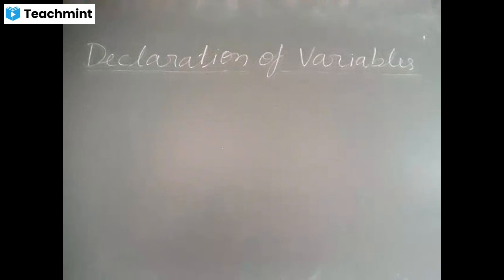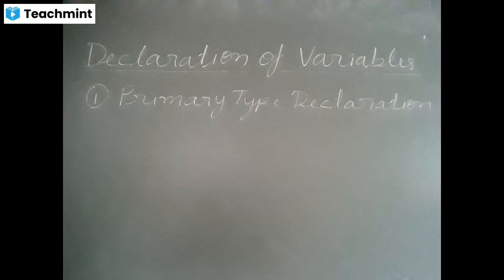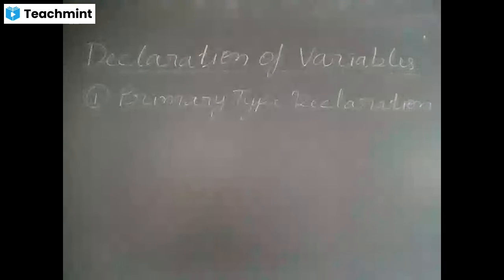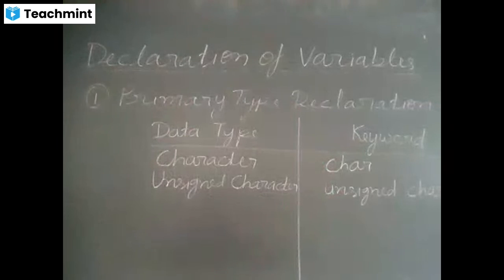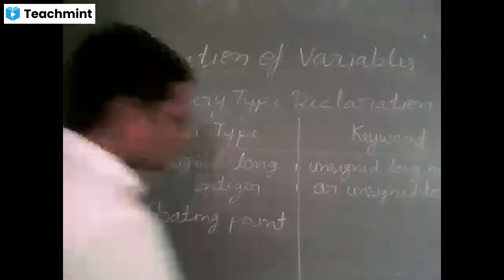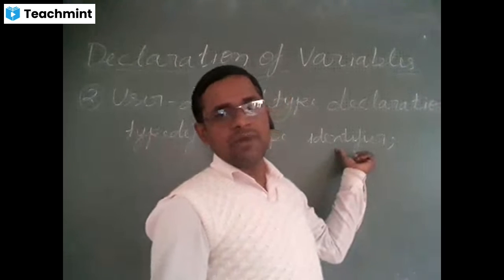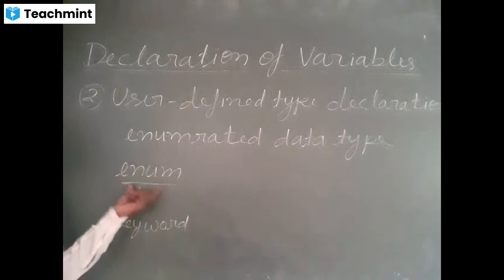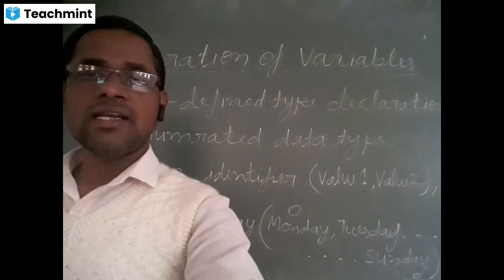Declaration of Variables in C || Dr. Anand Kumar, JRDU Chitrakoot